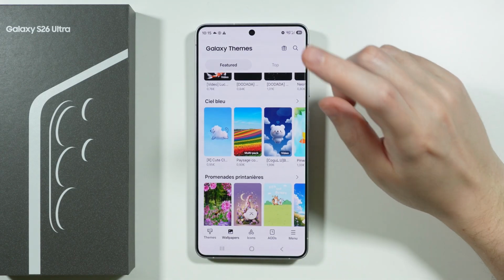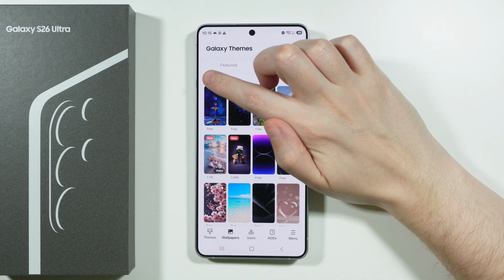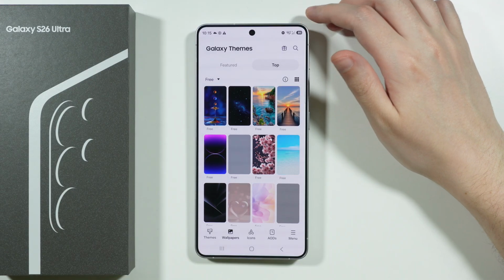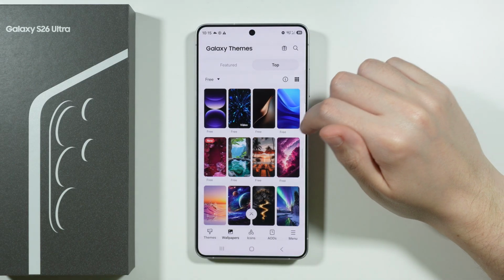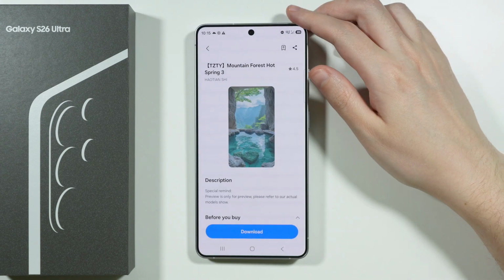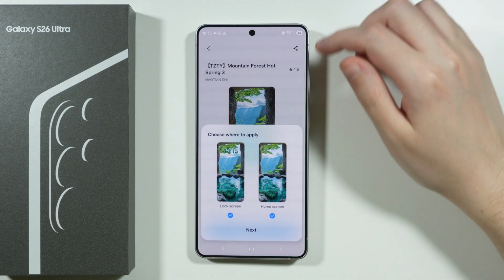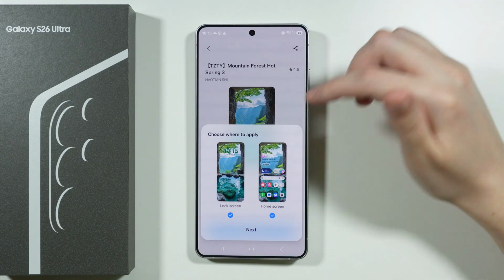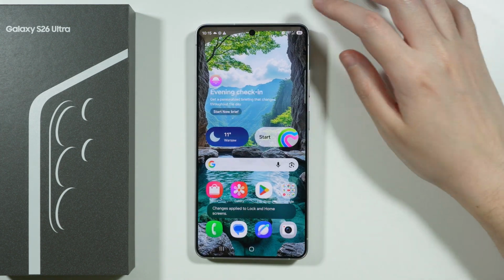Samsung Galaxy S26 Ultra: How to Download FREE Wallpapers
In this video, I'll show you how to easily download free wallpapers for your Samsung Galaxy S26 Ultra. We'll explore various sources and provide step-by-step instructions to help you customize your device with stunning visuals. Follow along to give your phone a fresh new look with these beautiful wallpapers!